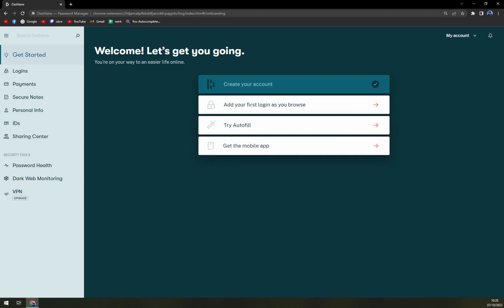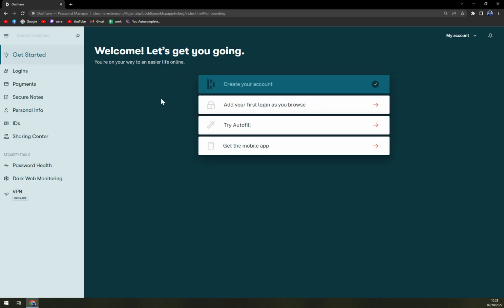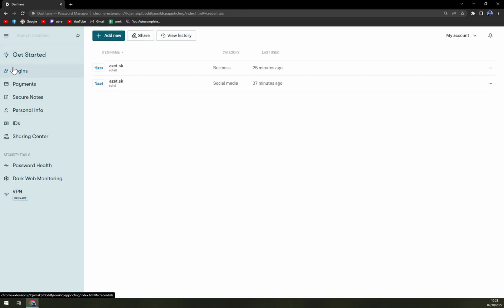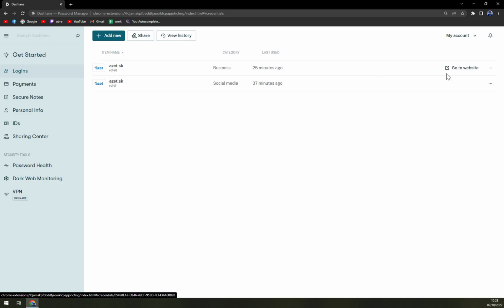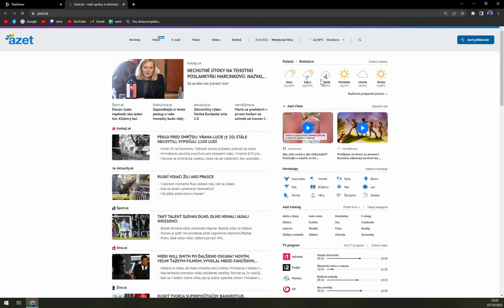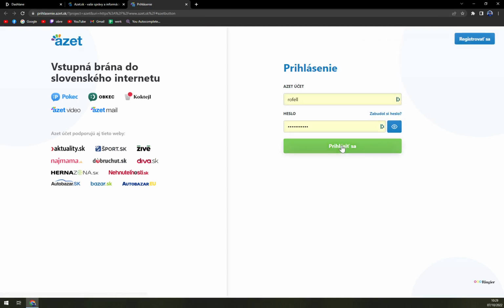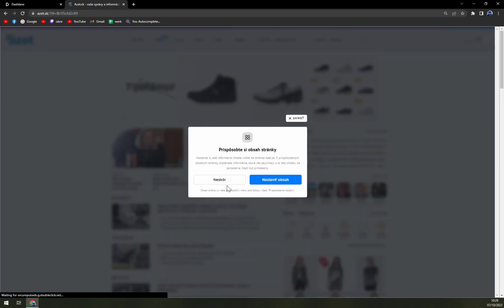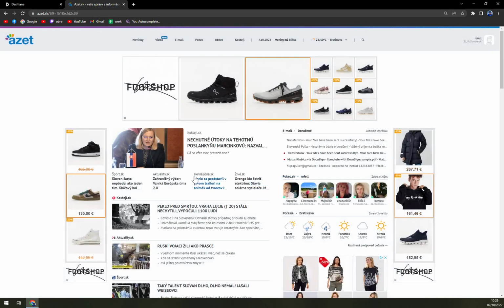How to Autofill in Dashlane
In this video you will find out How to Autofill in Dashlane